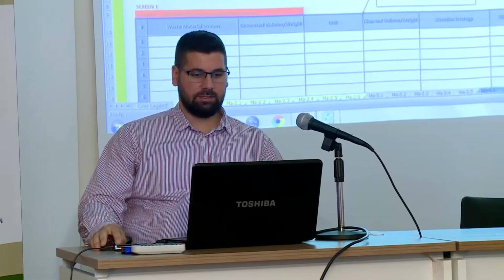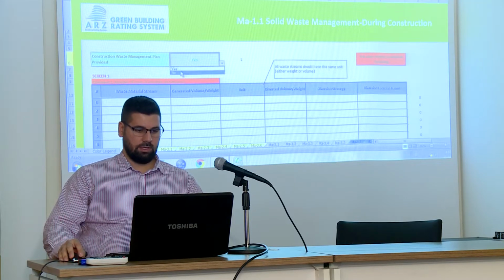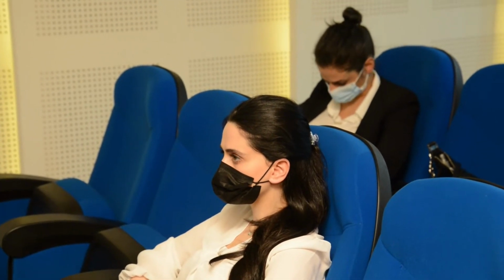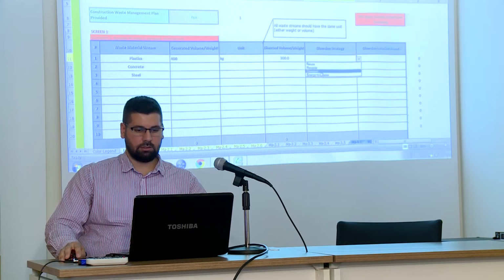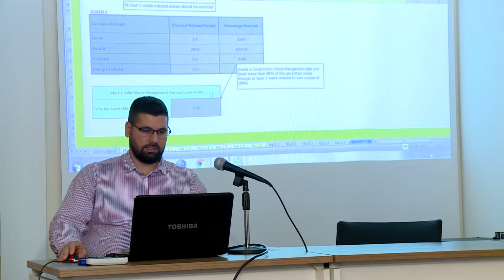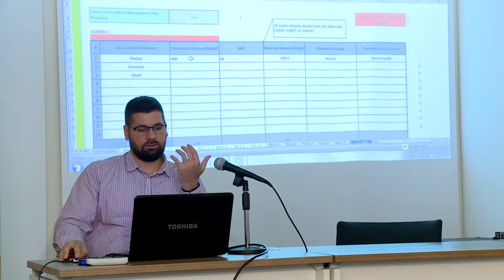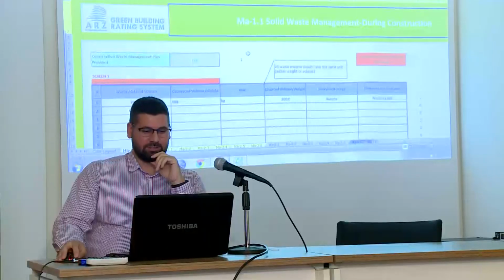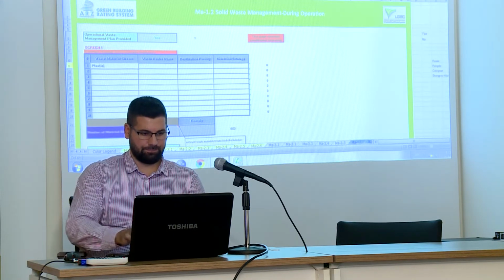08 ARZ 2.0 Training 2021 May – Ma.1- WASTE MANAGEMENT